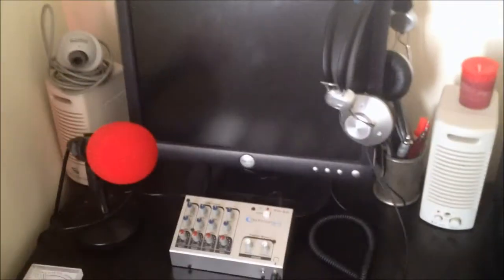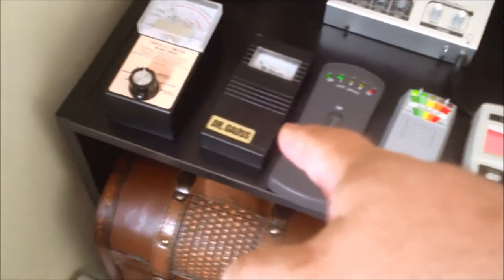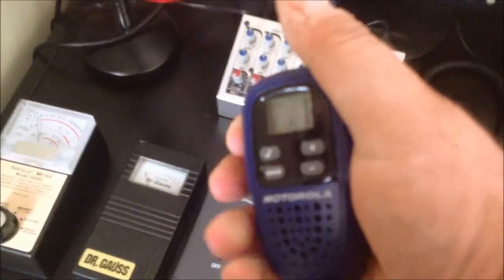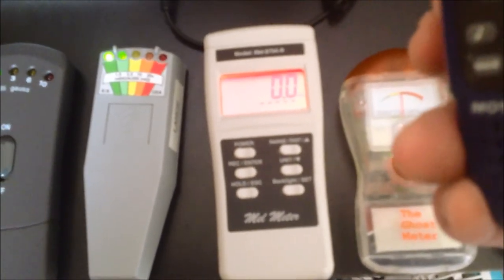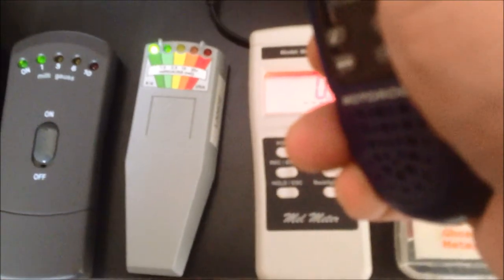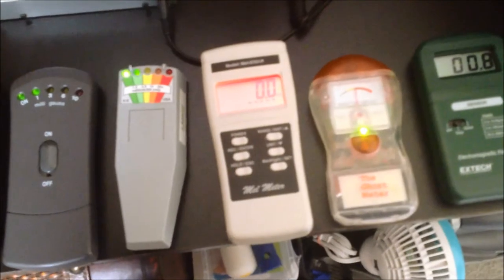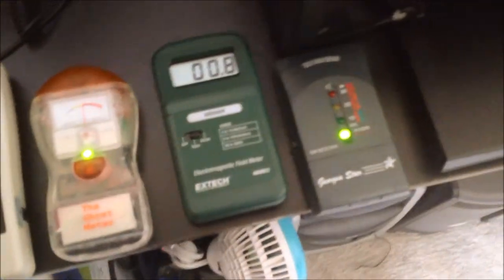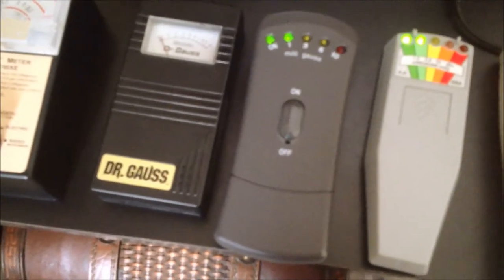EMF Demonstration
This a quick video I did to demonstrate the difference in shielding that various EMF meters have.